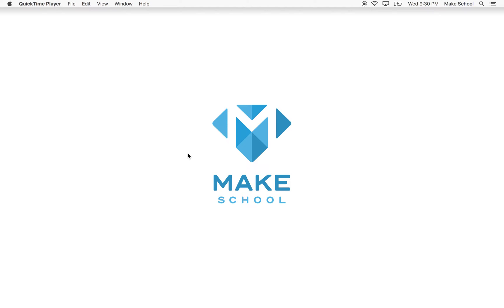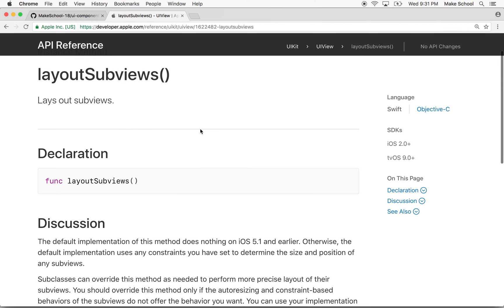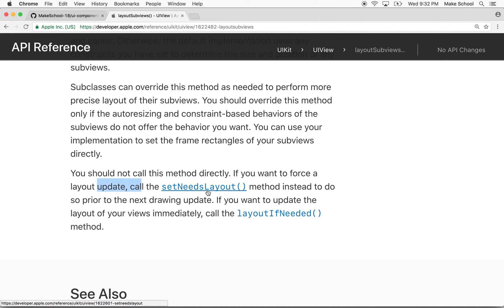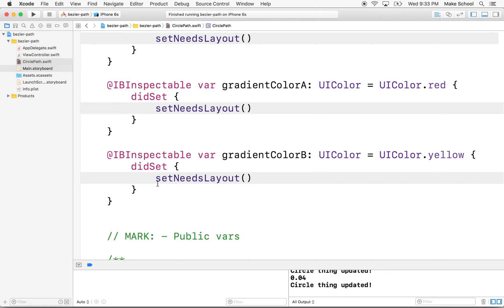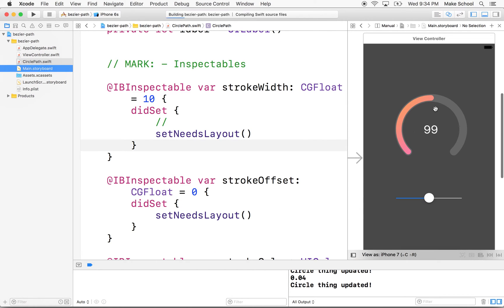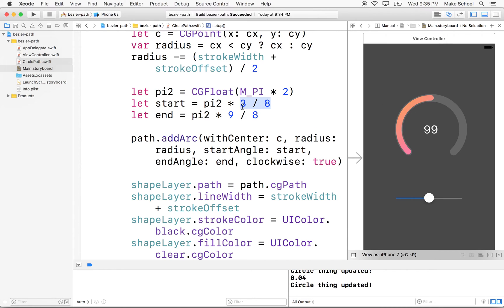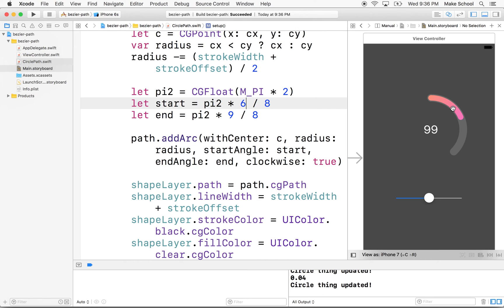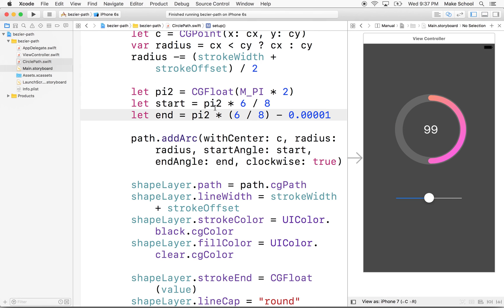06 14 setneedslayout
Some notes on layoutSubViews, setNeedsLayout, and the documentation.